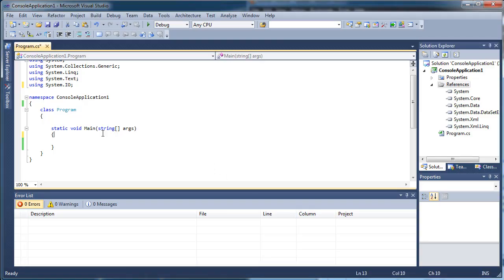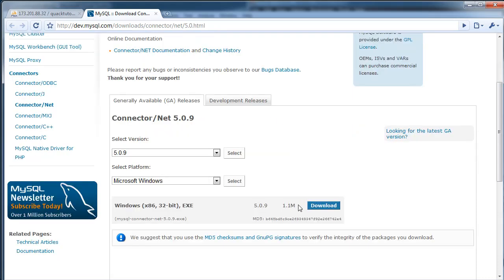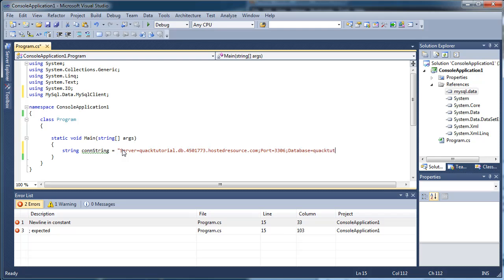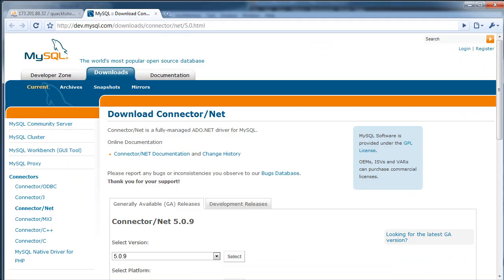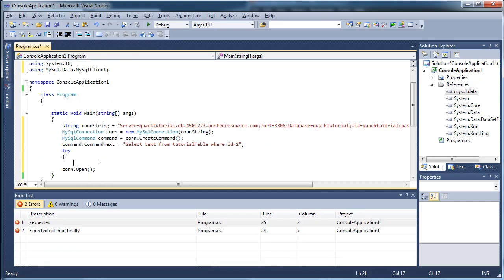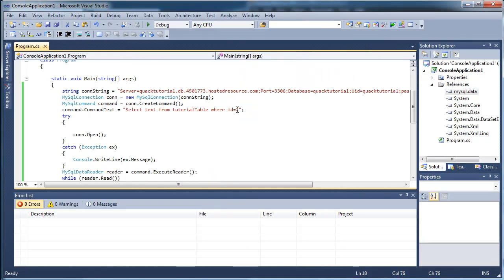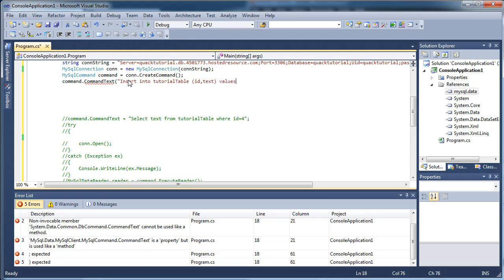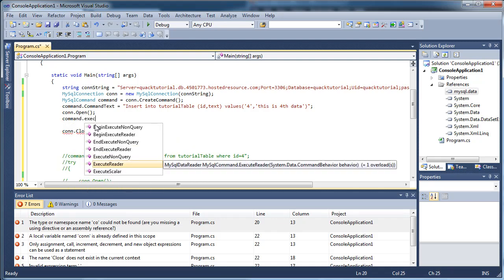Connect to MySQL Database - Use Select, Insert, Update - C# C Sharp Visual Studio 2010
In this tutorial I show you how to connect to a mySQL database using C# and Visual Studio 2010. I also show you a few useful queries you can run: Select, Insert, and Update in order to use the data in the mySQL database.

FORUMS